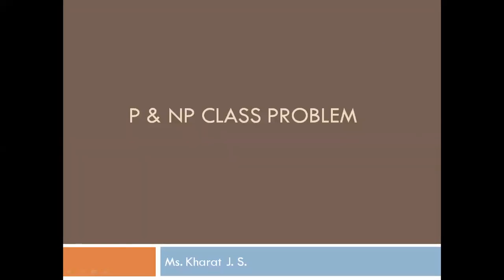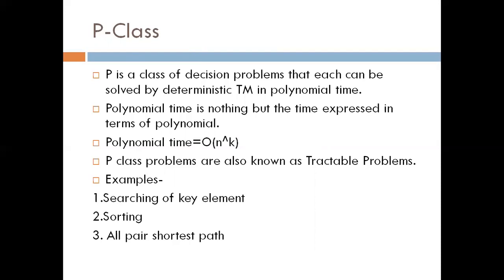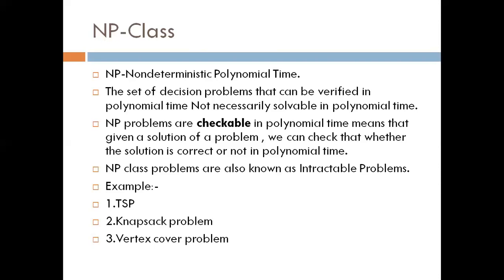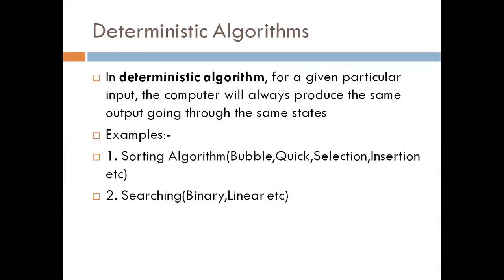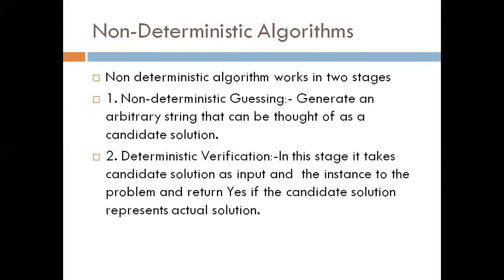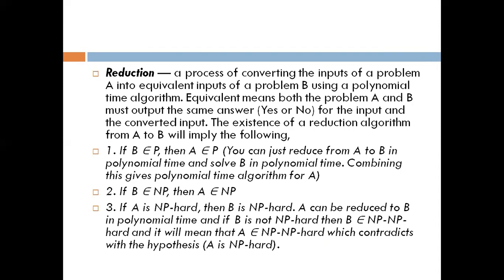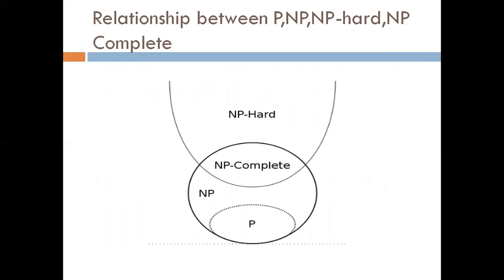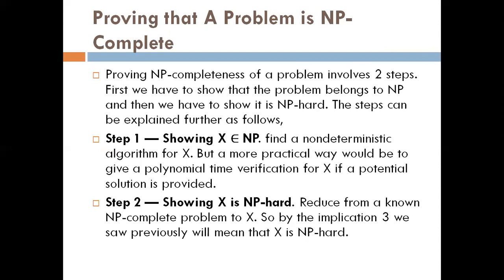Computer TE DAA Unit5 P NP ClassProblems